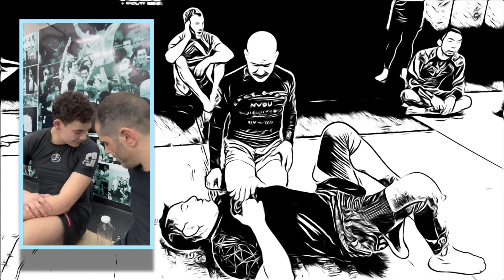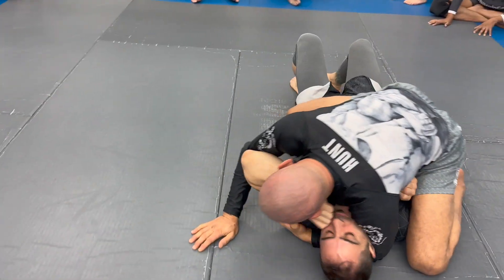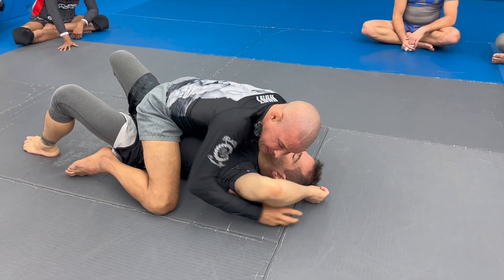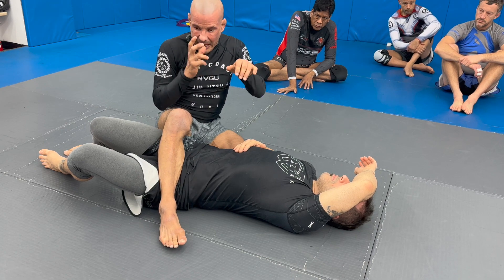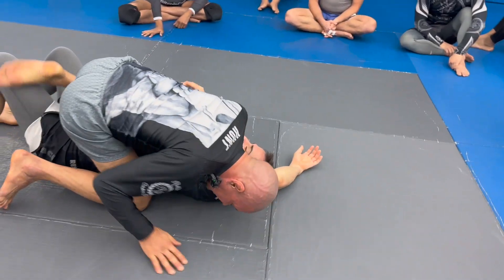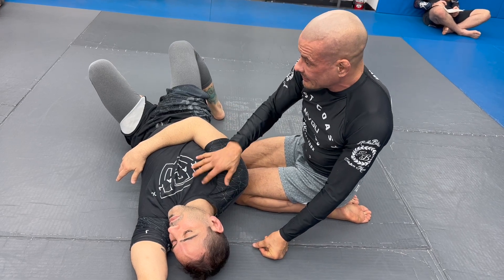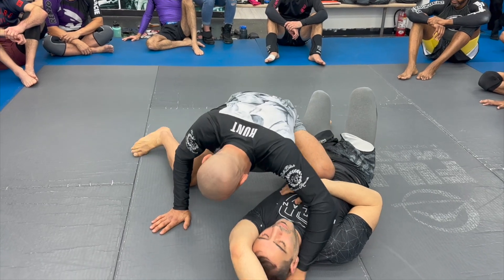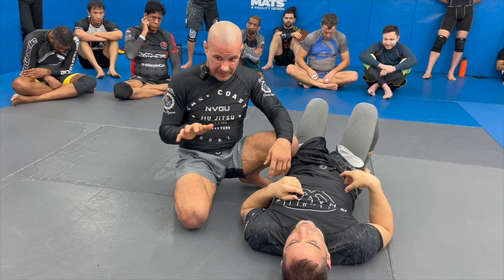High Level Head & Arm Game (Part 8): Final detail review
In this video, Professor Mike Jaramillo wraps up the series on the Head & Arm Choke, with a final high-level detail review - covering the most critical aspects of the technique.

This is the spot to cop all your Happy Pill branded gear! We’re always working behind the scenes on new offerings and products, so be sure to check-in frequently to stay up to speed!

Professor Mike Jaramillo is a 5th Degree black belt, black belt WM Black belt Champion, black belt European Masters Champion, Pan Am Masters Silver Medalist, Blue Basement OG and the first student to be promoted to Black Belt by Professor JohnDanaher. He is famous for a ferocious top game and spreading the love of BJJ to everyone in the room, from the high level pros to the shy hobbyist hiding in the corner. Professor Mike Jaramillo is the head nogi instructor at the Renzo Gracie Academy